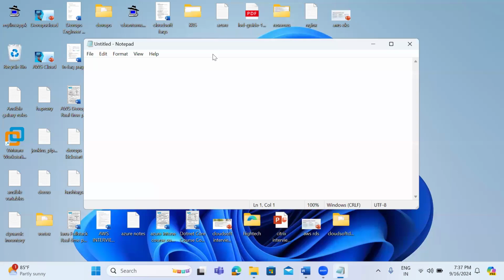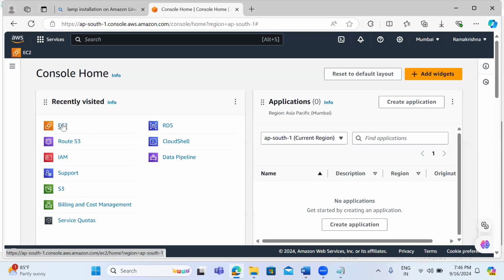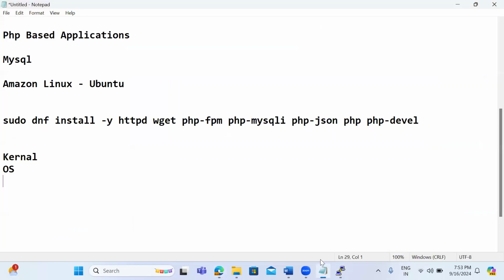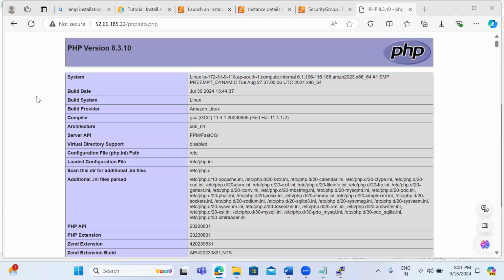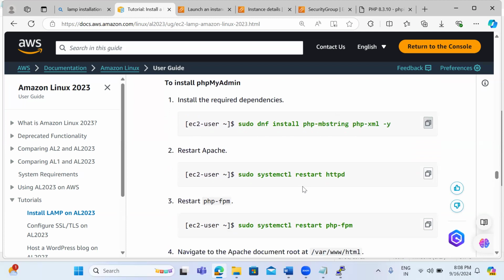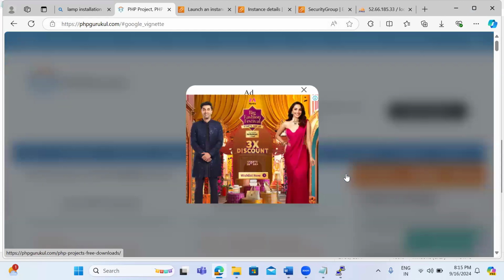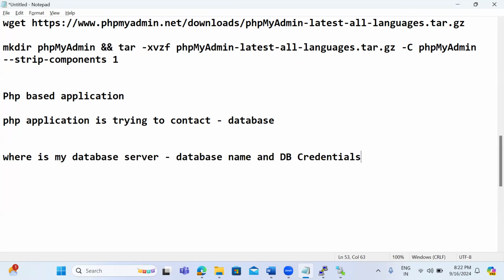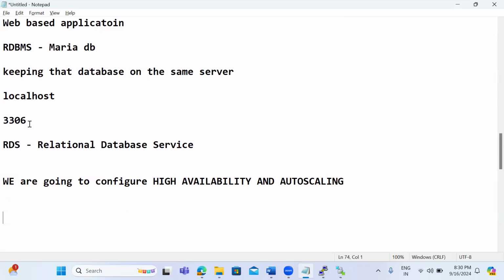LAMP Setup on Amazon Linux 2023 AMI ,PHPMyAdmin and Deploy one Php Application